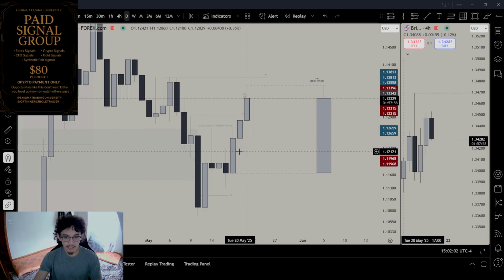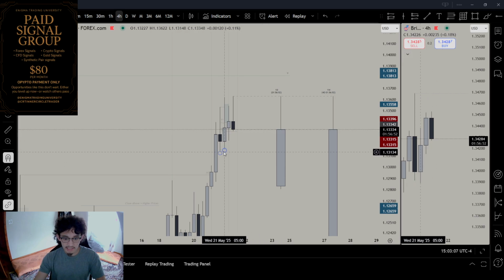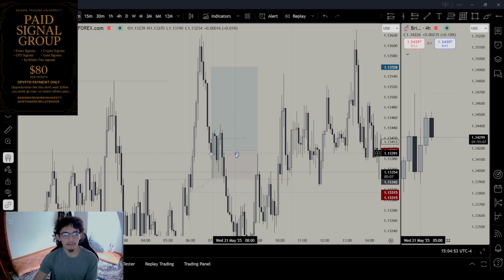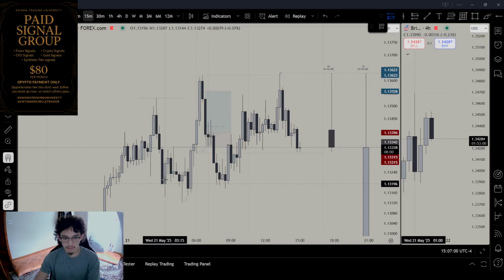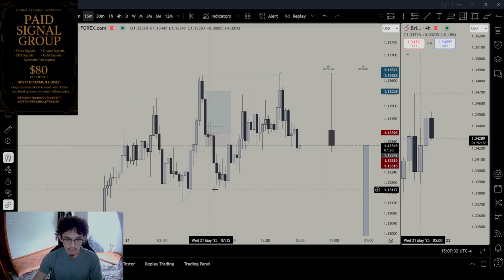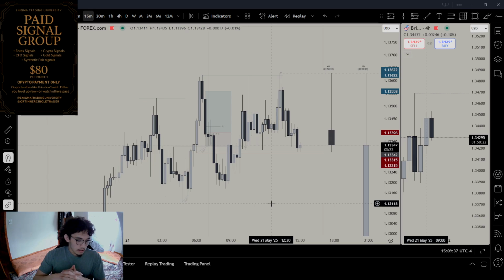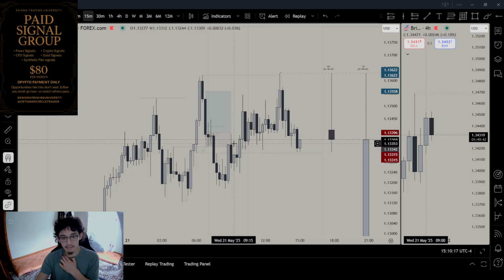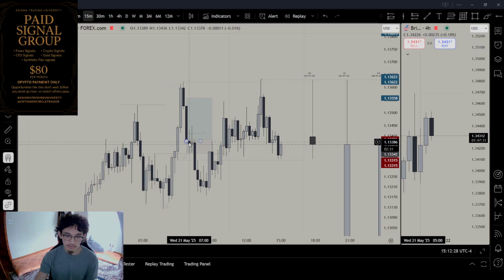Always Prioritize HTF Higher Power -1RR Trade Recap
Always Prioritize HTF Higher Power